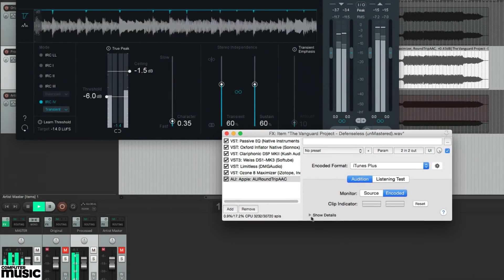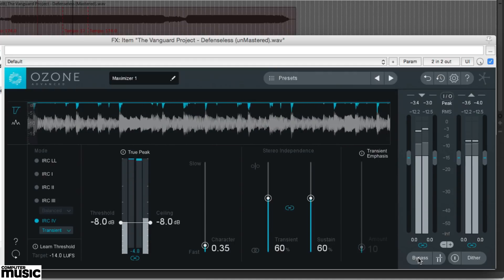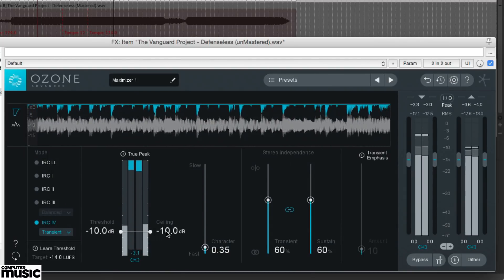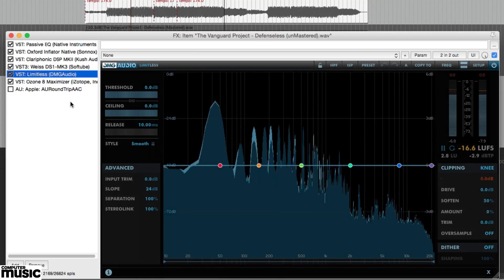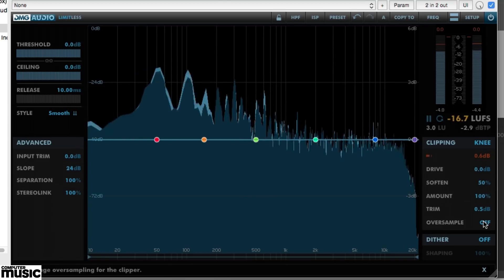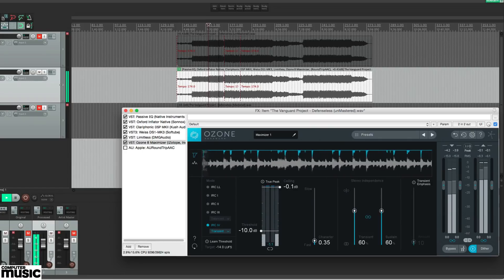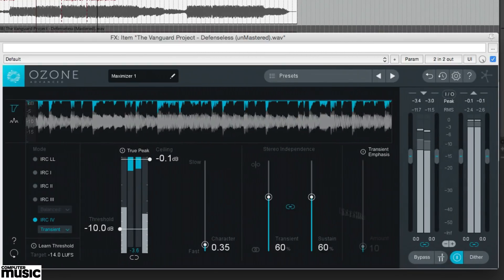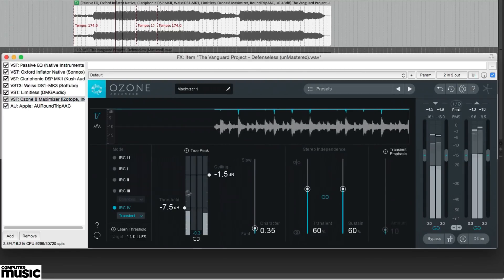Mastering Tutorial For Beginners | Limiting, Clipping and Outputting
Get more mastering videos, tutorial files and a free Acustica Audio valve multiband compressor